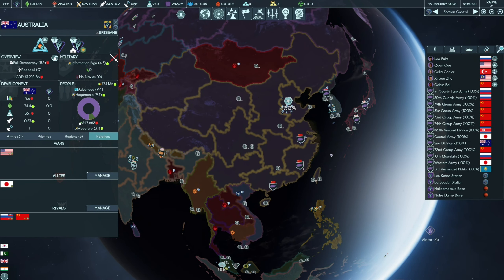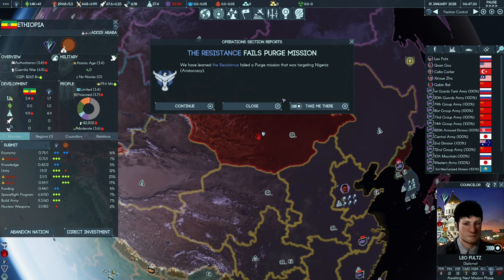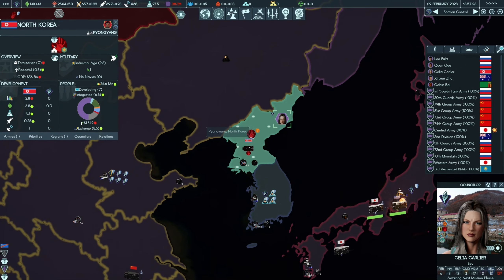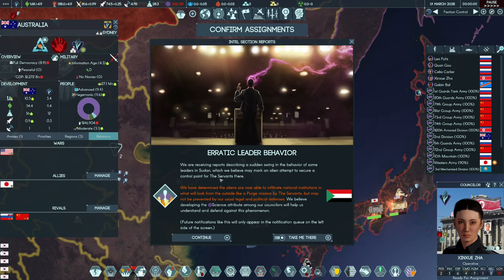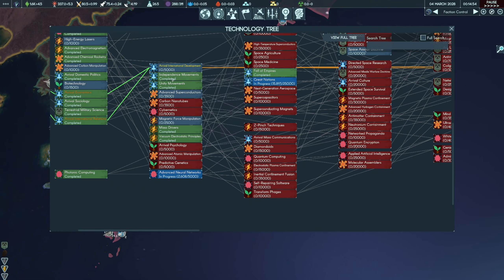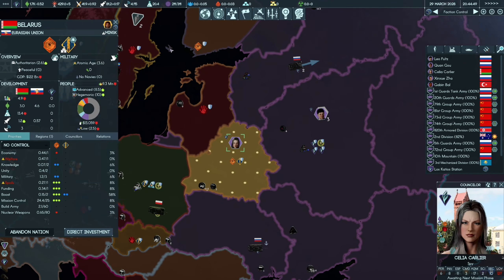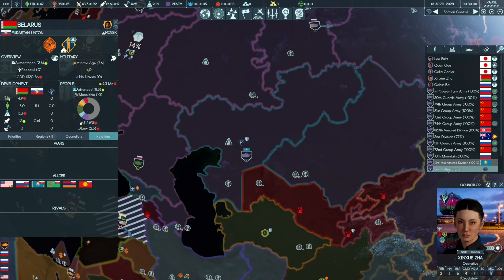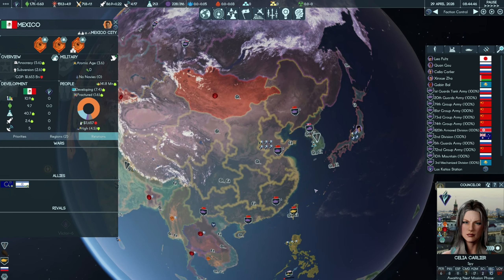Combo Series: Terra Invicta - Betray Your Xcom Roots & Join the Aliens - Ep 12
Whenever presented a choice in a game I always pick humanity and fight against the aliens. For once, why not go in the opposite direction? And I decided to do this in two games at once: Terra Invicta and Phoenix Point.

Terra Invicta is a game that flew under my radar as it didn't seem anything more than a grand strategy game set in modern time. How wrong I was!
During this playthrough as I mentioned earlier we're going to work on helping the aliens learn and take over earth! I don't know how, but we will try!

From what I can tell you up to this point, this game has a very interesting factions and storyline. Even though the early game is fairly simple, the middle to late game is very interesting. And that is the reverse problem this type of games usually have, where the late game is just a steam roll fest where you take over the rest of the map without thinking. I hope you'll enjoy it!